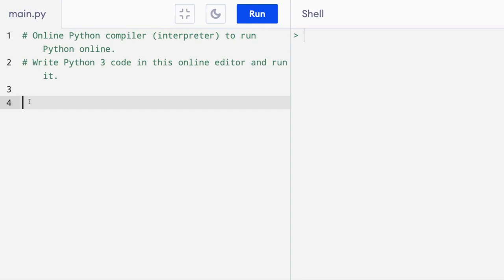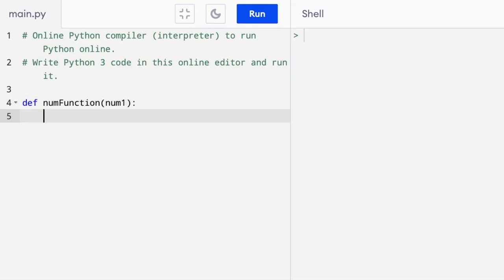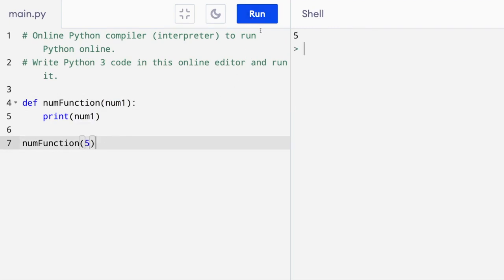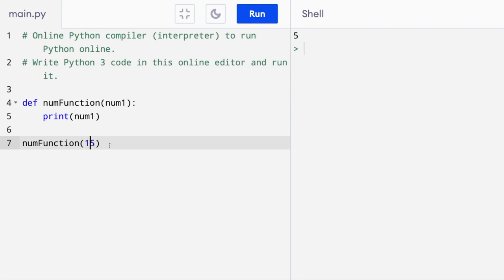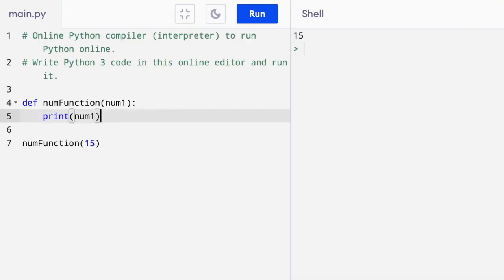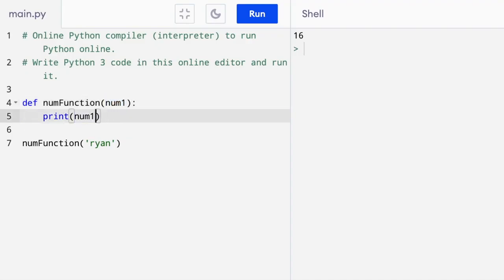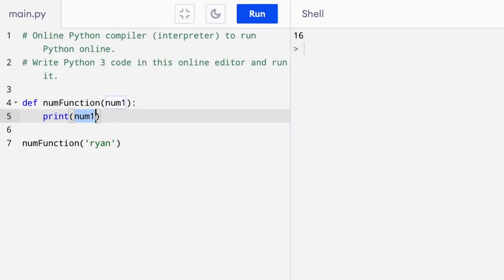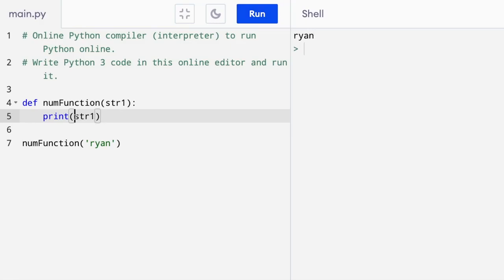Leaving Cert Computer Science Python Function Parameters